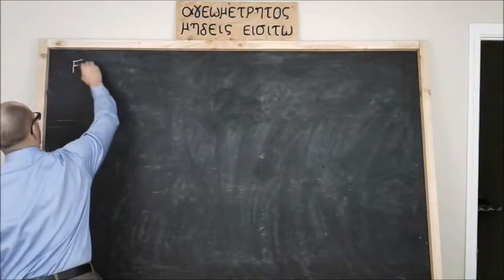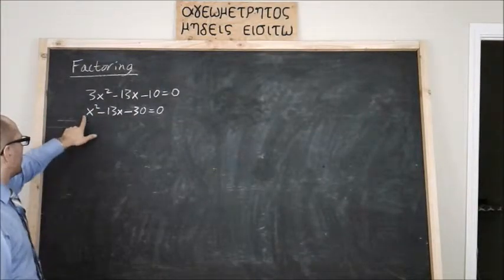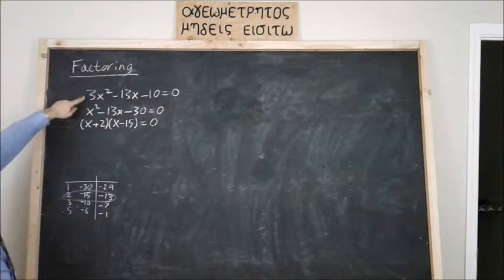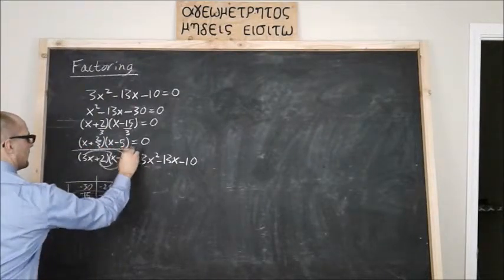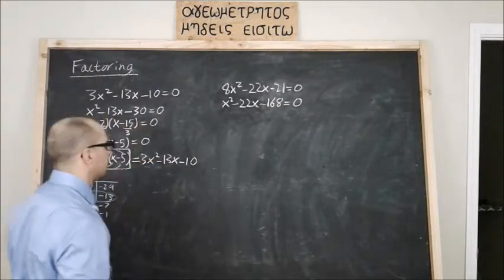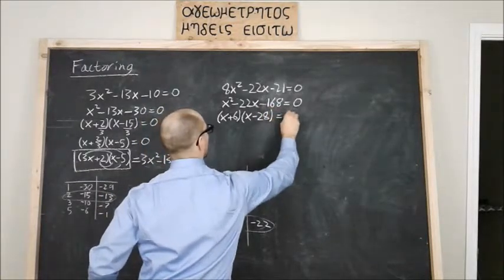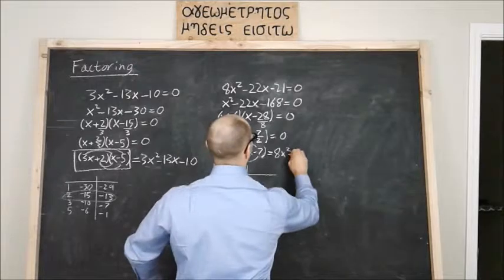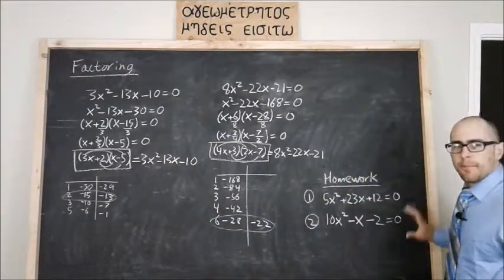Examples of Illegal Factoring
Examples of Illegal Factoring: This lesson provides the opportunity for viewers to practice illegal factoring, both with the instructor and individually. Symbols aside (for the moment),  here we use simple numbers as the coefficients in order to best demonstrate the concept to beginners.